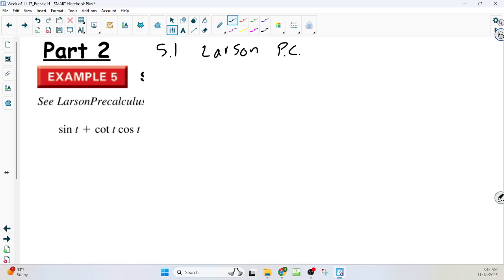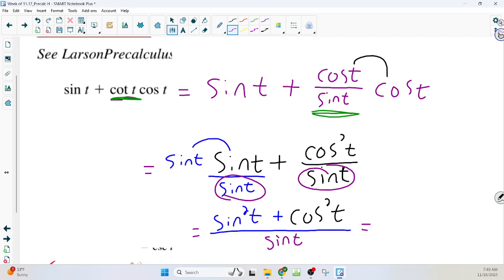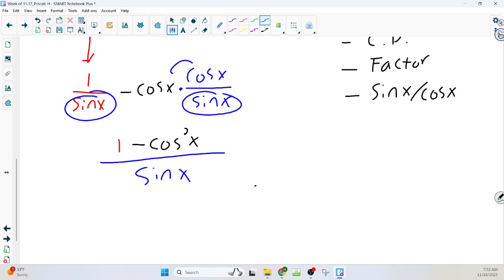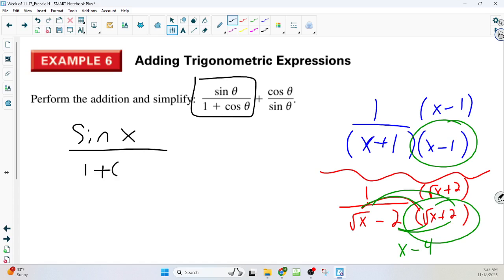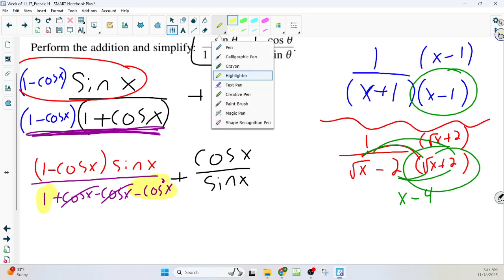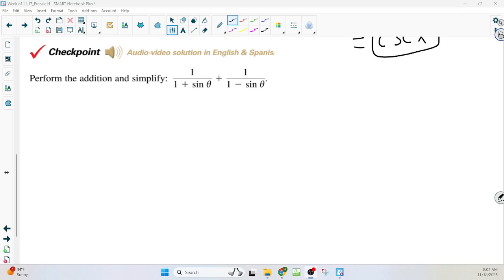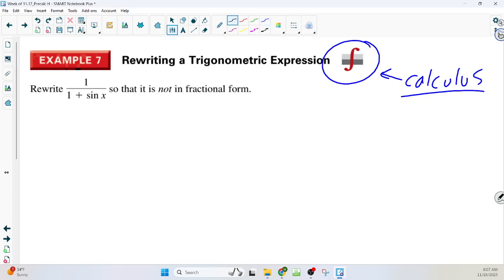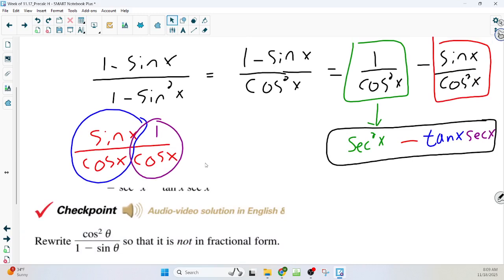Precalculus H - 5.1B